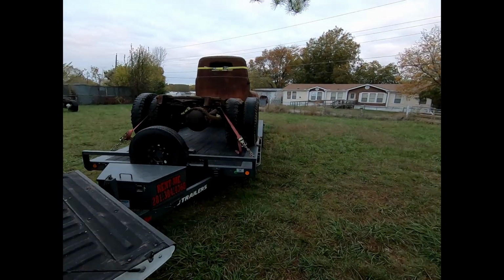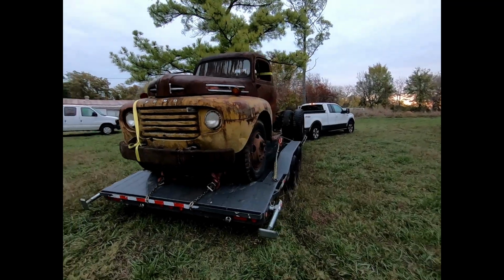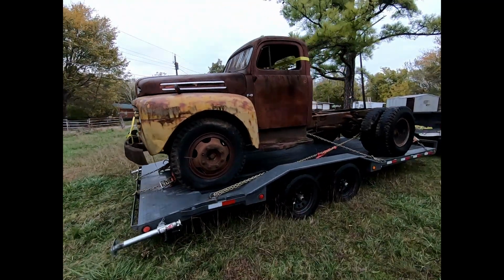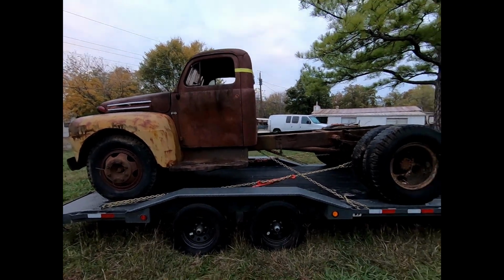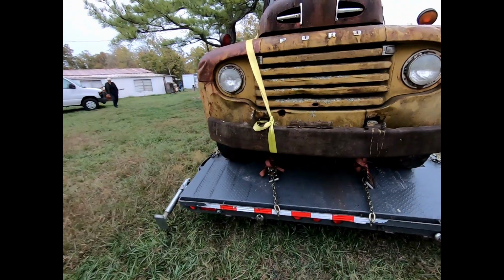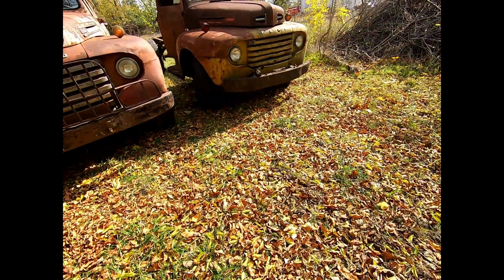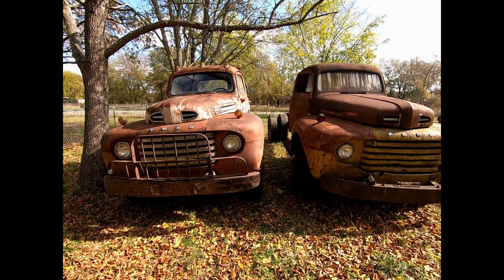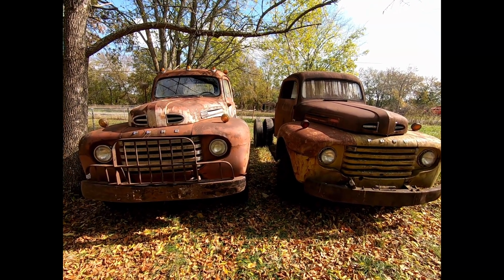1948 and 1950 Ford F 8 Truck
Picked up a pair of F-8 trucks in Arkansas to get the 337 flathead motors for my Coleman 4x4 conversion F5 project.